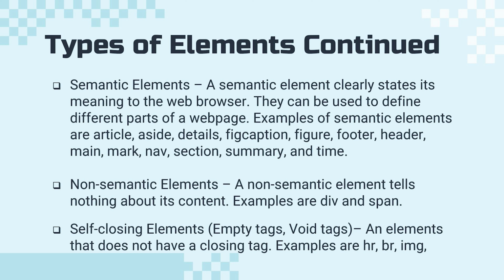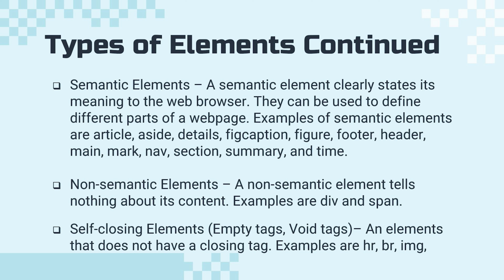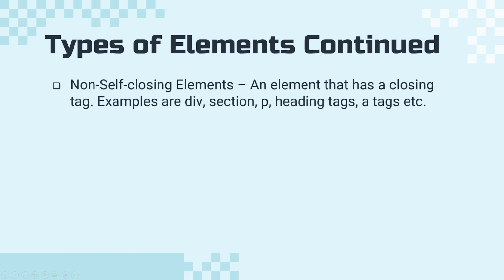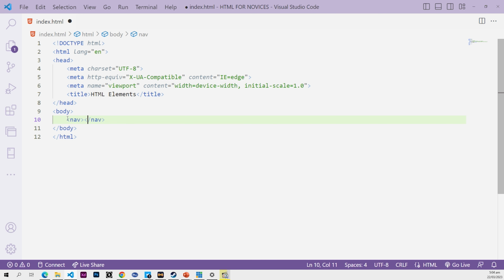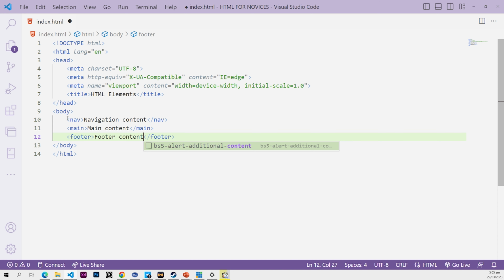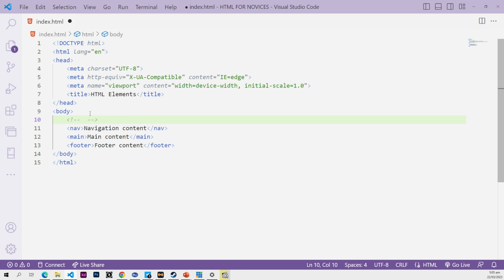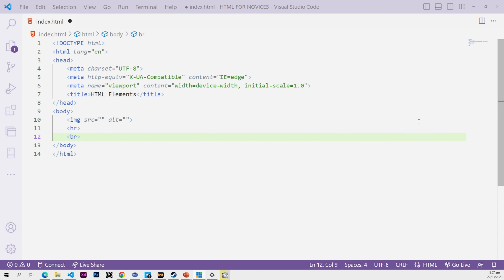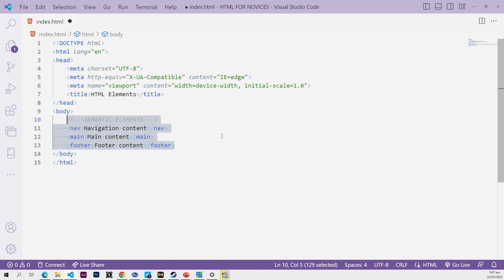HTML Element Types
DESCRIPTION
This video discusses the other classifications of HTML Elements.

TIMESTAMPS
Introduction 00:00
Semantic Elements 00:16
Non - Semantic Elements 00:56
Self-closing Elements 01:28
Non-self-closing Elements 01:45
Practice in VS Code 01:45

TEMPLATES
Premiere Pro Motion Graphics Templates